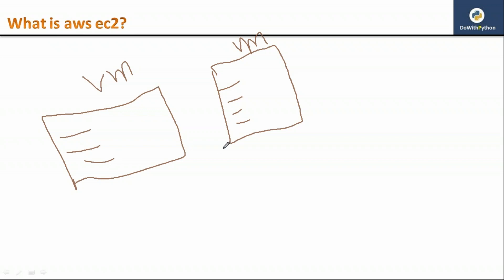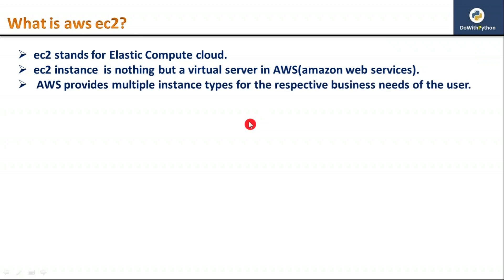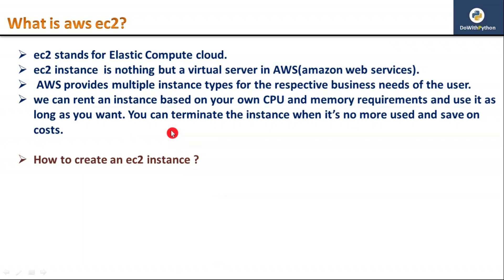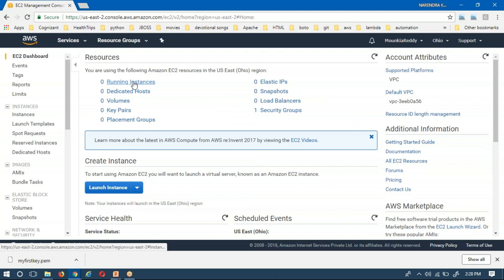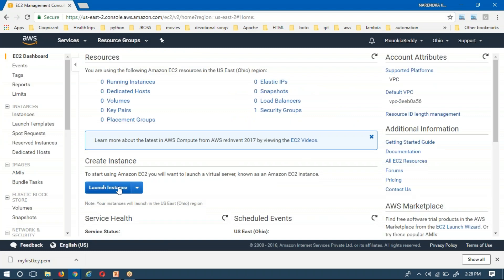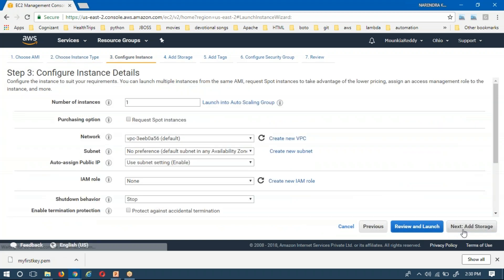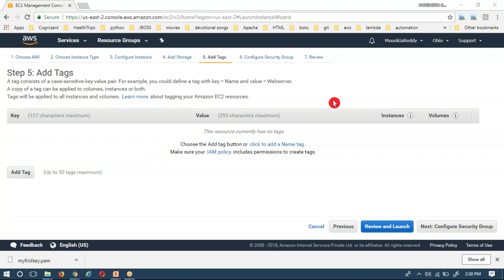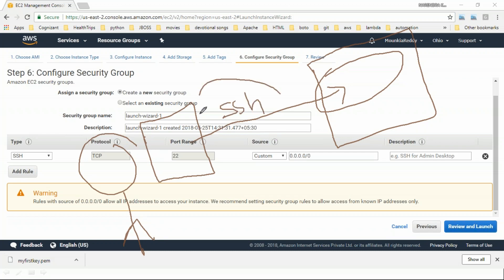AWS | video -1 | How to create and launch aws ec2 instance ?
It will explain about:
How to create ec2 instance from AWS Account ?
How to connect to AWS ec2 instance using Git bash and MobaXterm ?